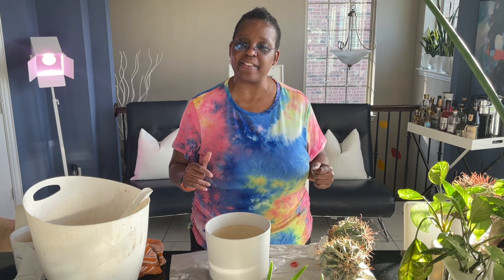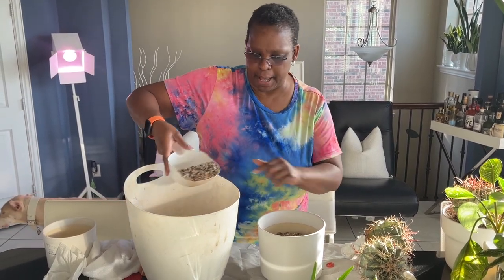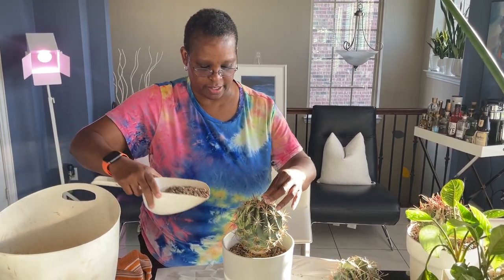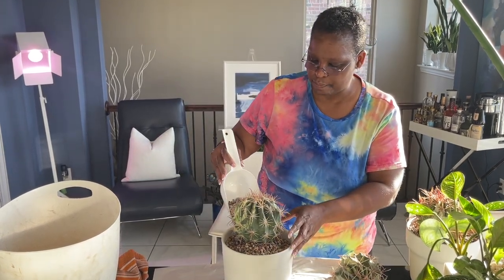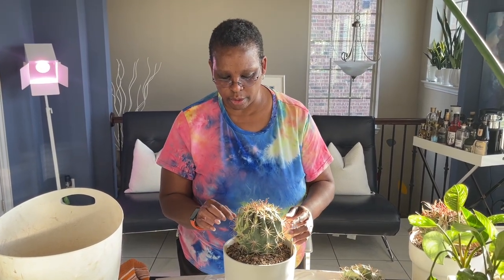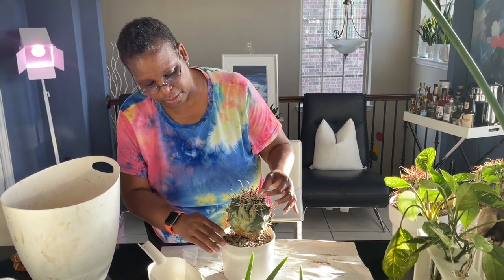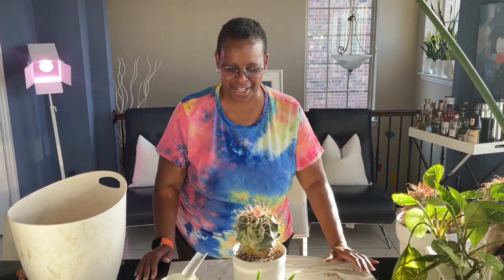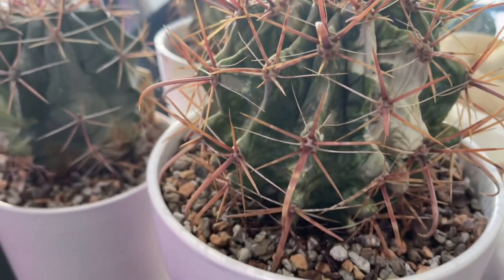280: Series“From The Potting Bench” | How To Pot Rare Variegated Ferocactus + Let's Chit Chat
Hi all, I'm potting up my new Ferocacti. I hope you enjoy the video! Also, I recommend you watch the unboxing video for these cactus if you missed that. Here is.a link to the unboxing video:
277: Found Some Very Cool Cactus That I have Been Looking A Long Time For | Don't Miss This One